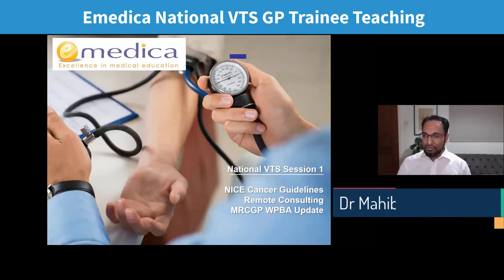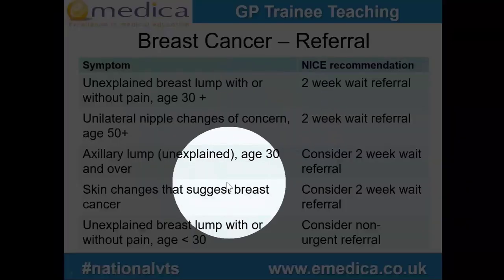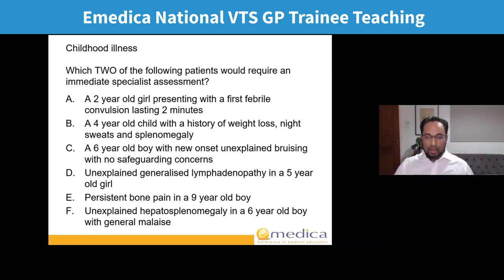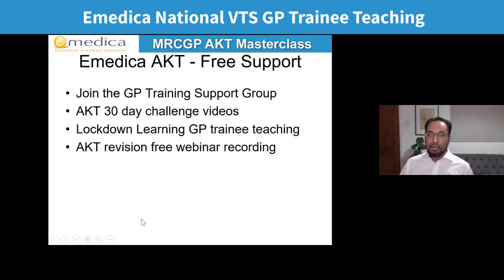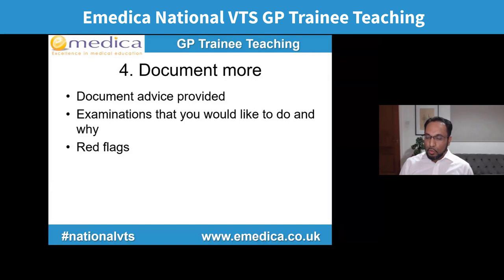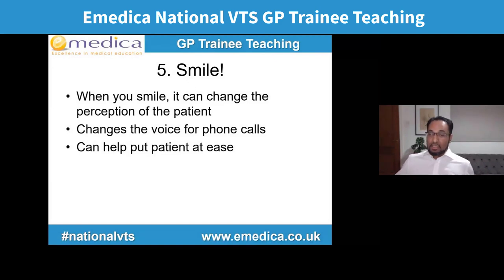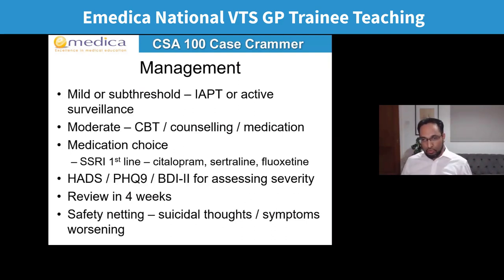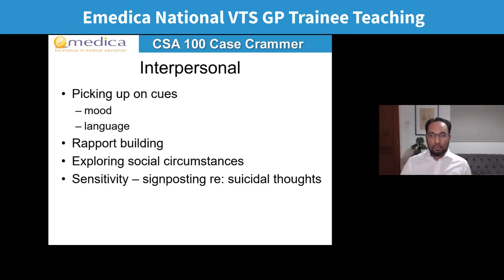GP Training - National VTS 1: NICE Cancer Guidelines, Remote Consulting / RCA, MRCGP WPBA Update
Free monthly teaching session for GP trainees in ST1, ST2, and ST3 - open to doctors in any deanery.